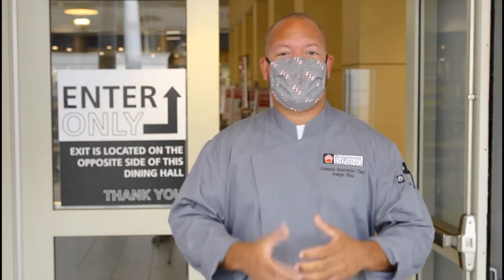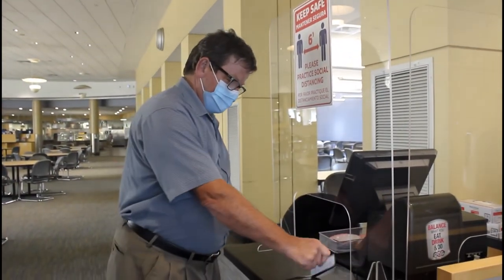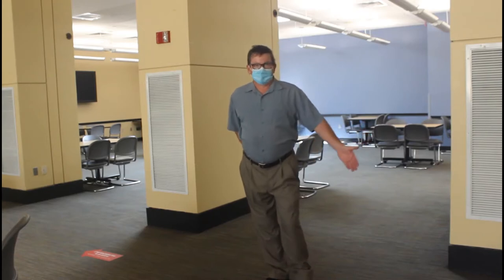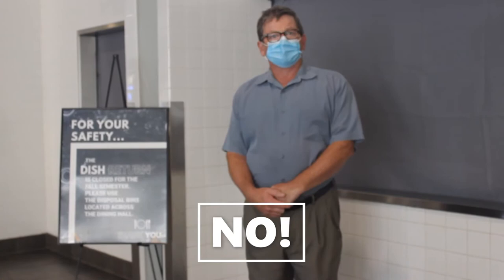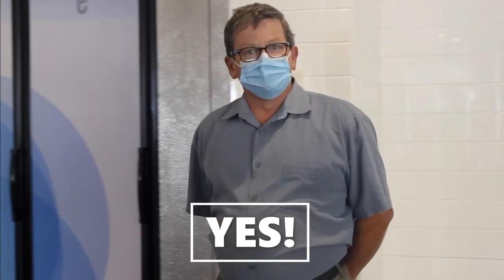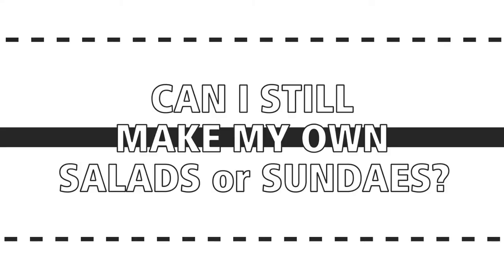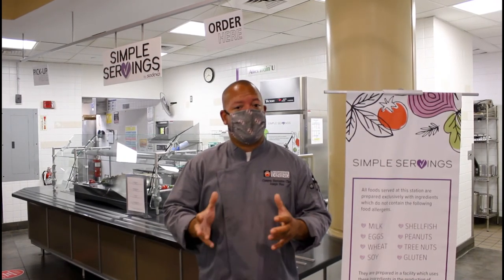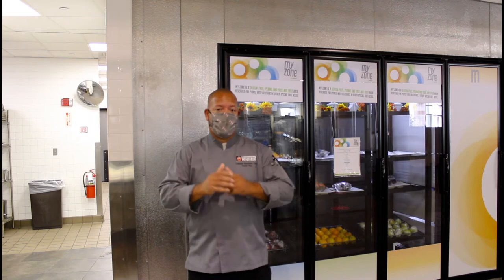ECC Virtual Tour!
You asked your questions and we have your answers! Join us on a virtual tour of the East Campus Commons to find out what dining looks like in our "new normal"!